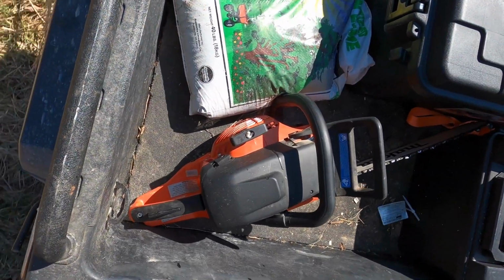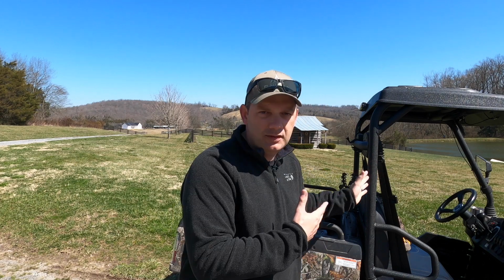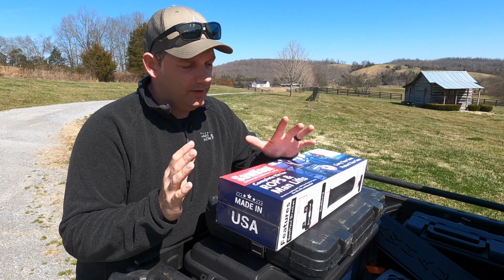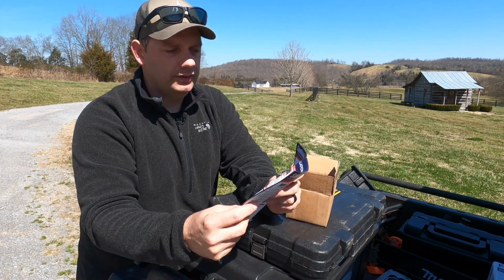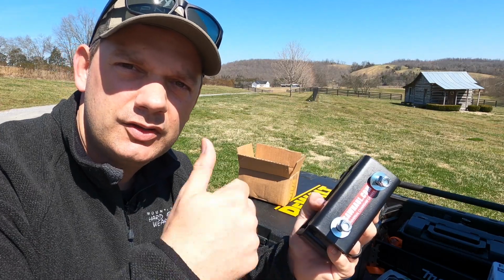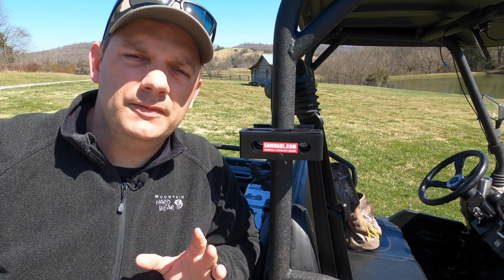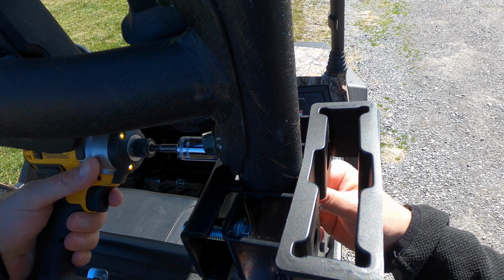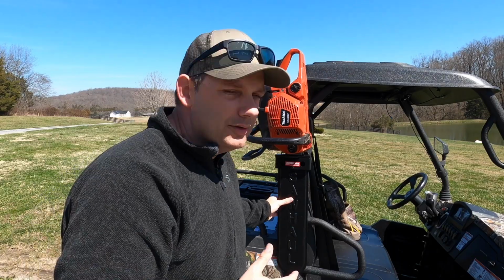Side By Side Chainsaw Hack?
Side By Side Chainsaw Hack?  I have FINALLY found the solution!!!

DeWalt Tool Kit
DeWalt Impact Driver